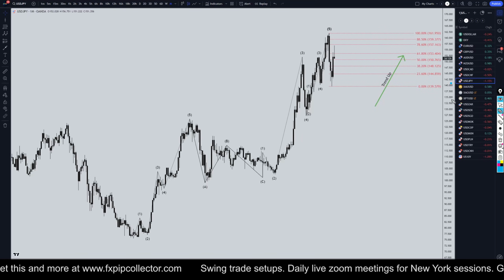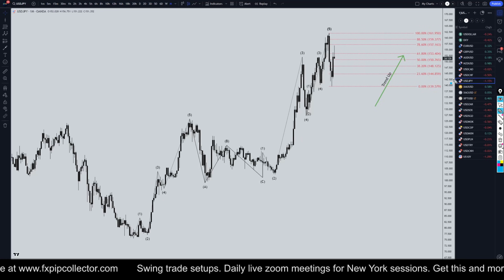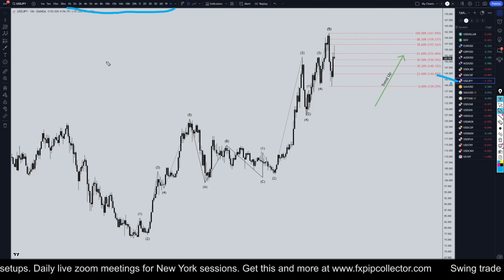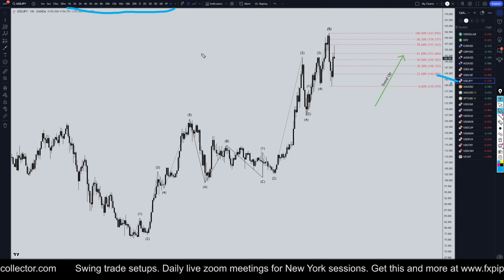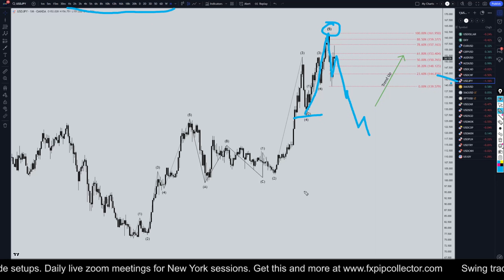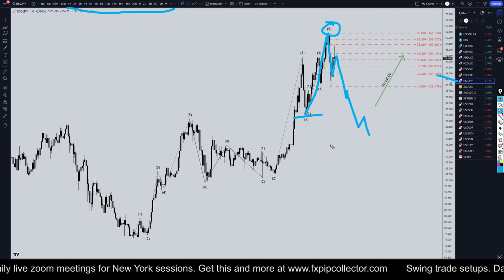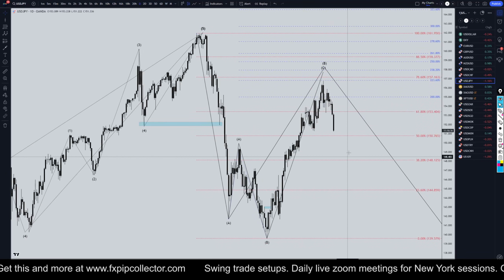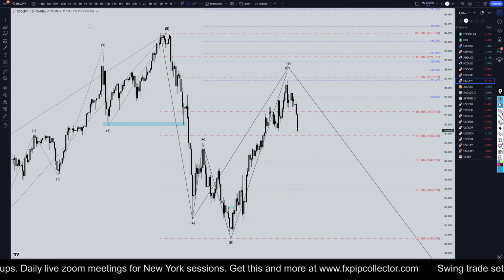Latest USDJPY Forecast and Technical Analysis for November 27, 2024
This video is about USD/JPY Trading Strategies: November 27, 2024, In-Depth Technical Analysis & Forecast.

👉USDCAD Forecast & Technical Analysis November 27, 2024, EUR USD